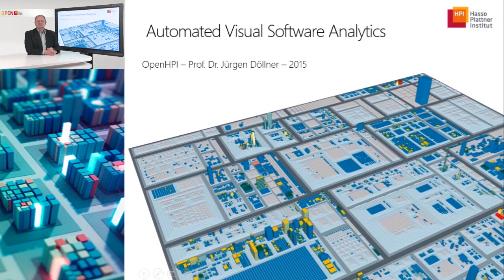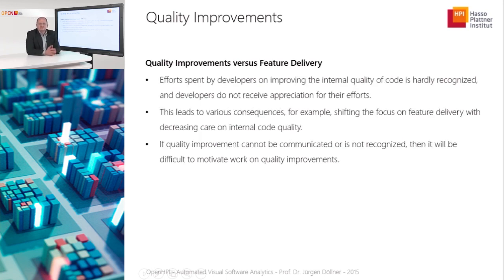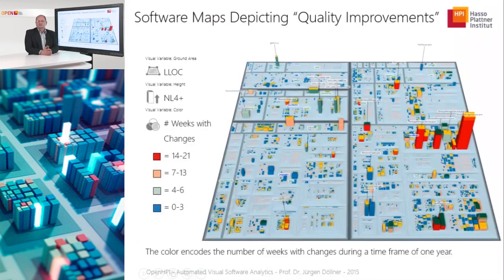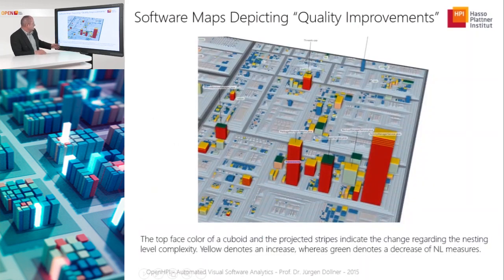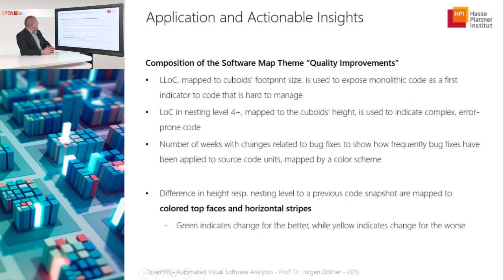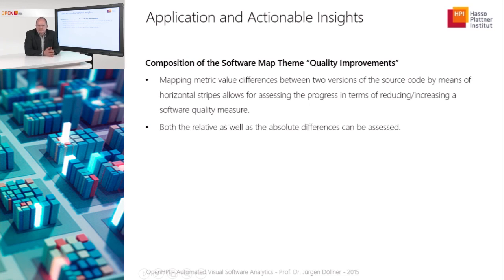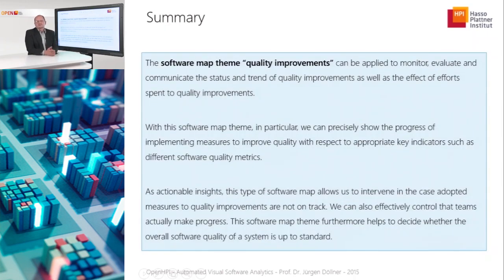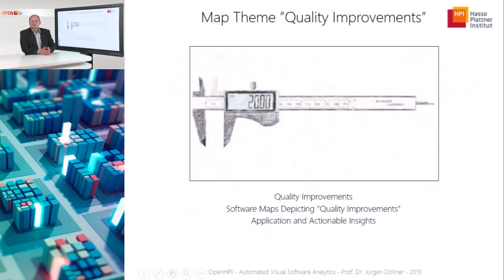5.6 Quality Improvements